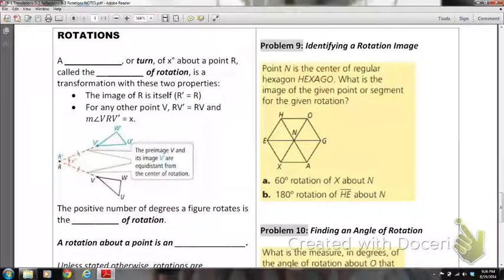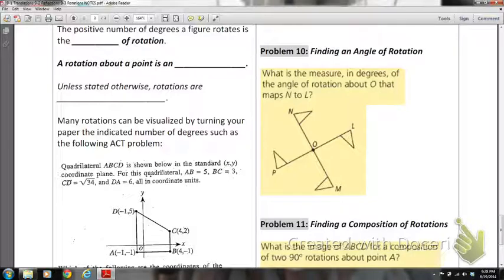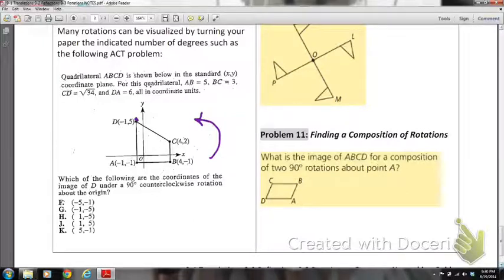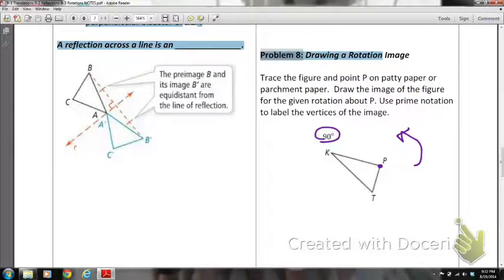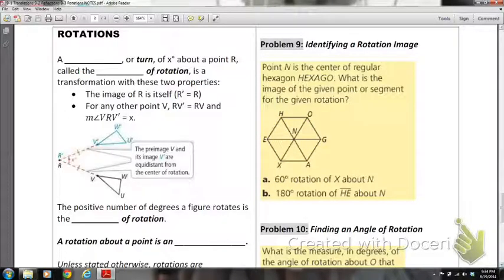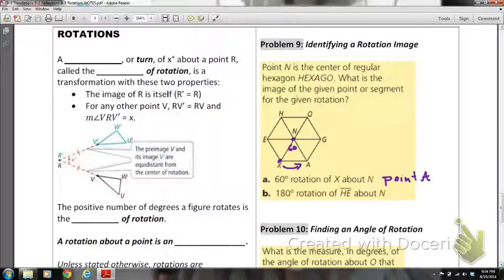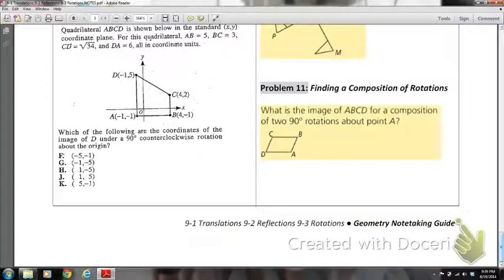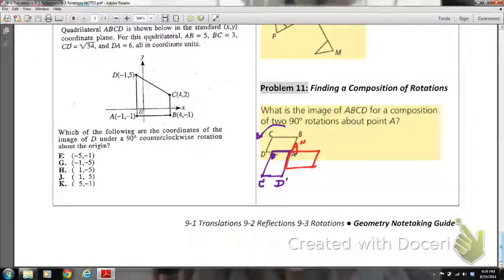MATHIS GEOM Lesson 9-3 Rotations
Geometry Lesson 9-3 Rotations